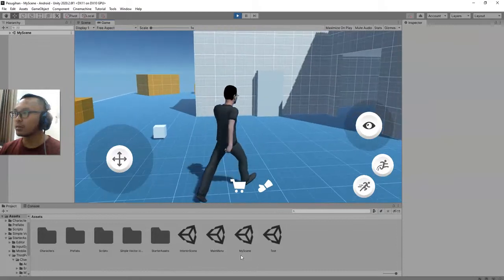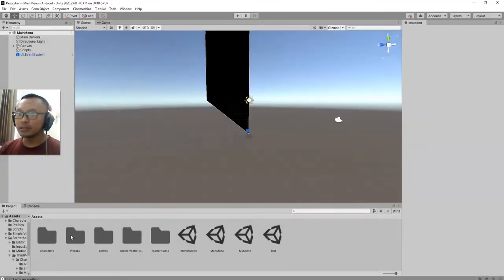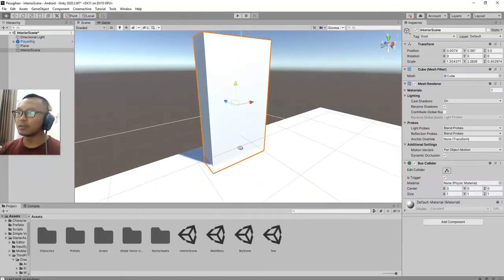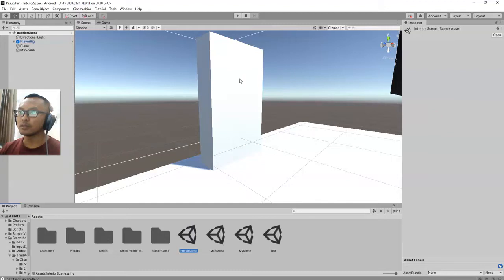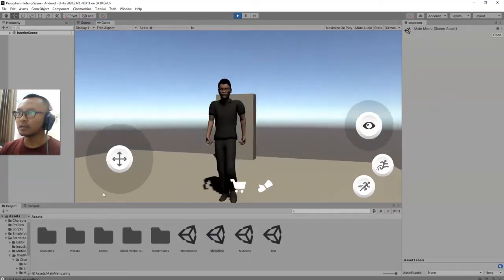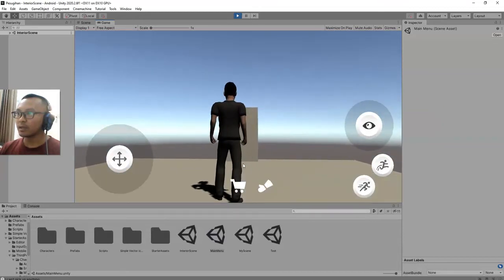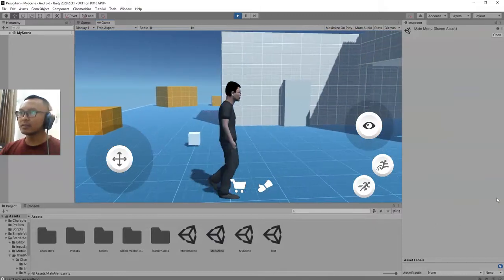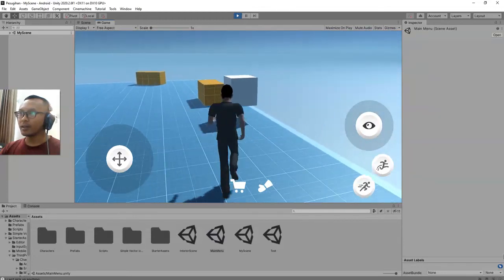Dude, how to go back to the previous scene? Unity Scene Management Tutorial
Previously I've shown you how to navigate a player from Scene A to Scene B, but how to navigate back to previous scene? I bet you already know the answer. If not, try to watch this tutorial.